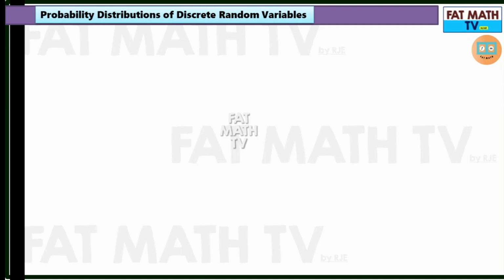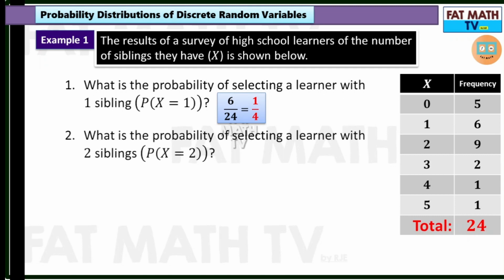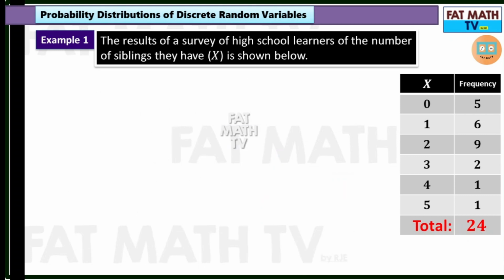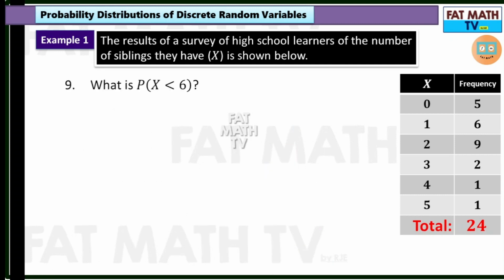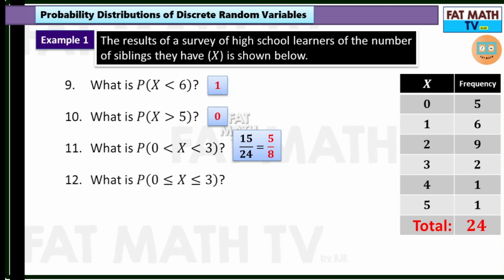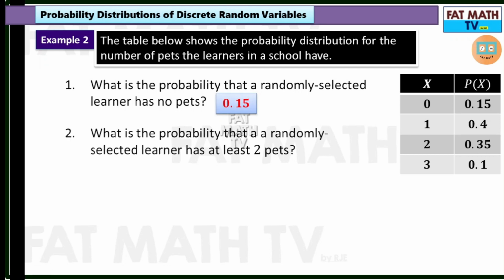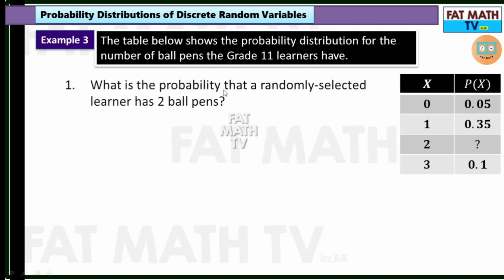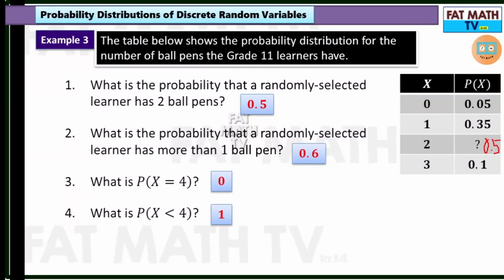Probability Distributions of Discrete Random Variables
Statistics and Probability | Grade 11 | SHS